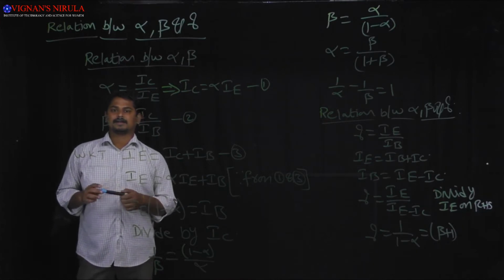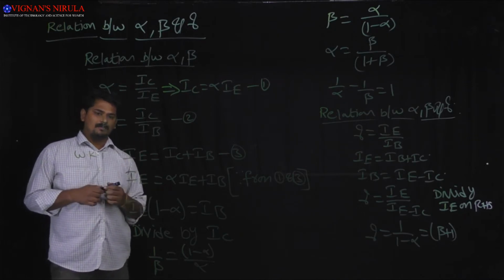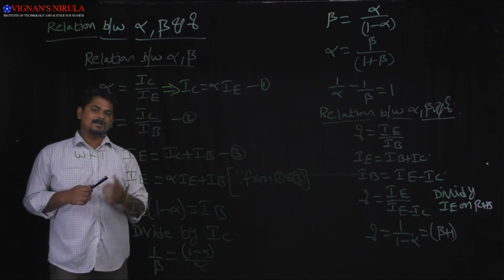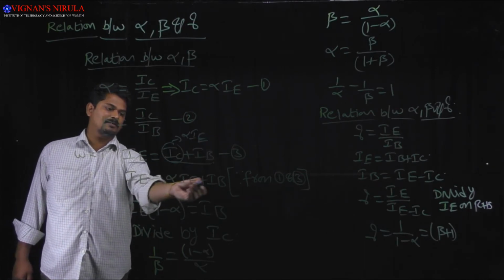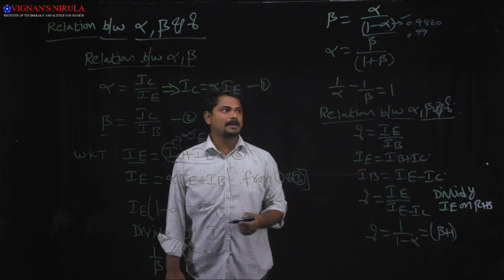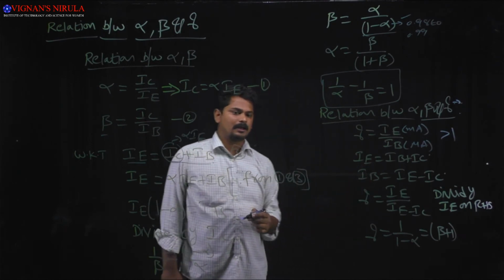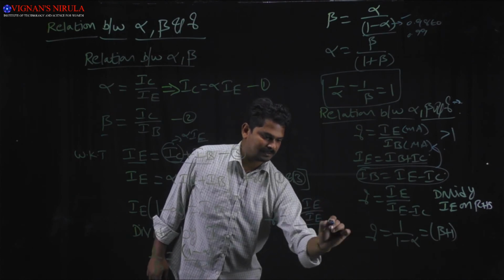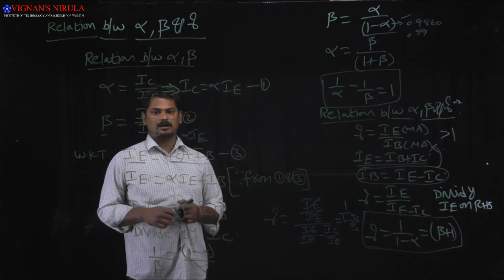relation of alpha,beta,gama